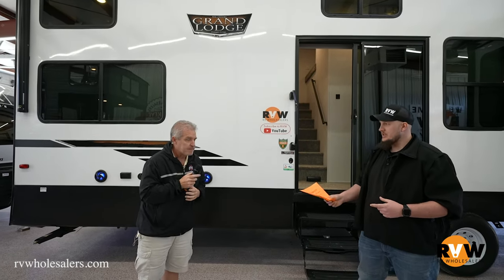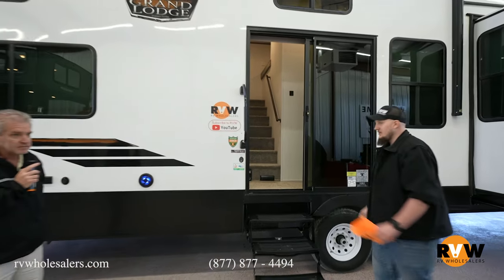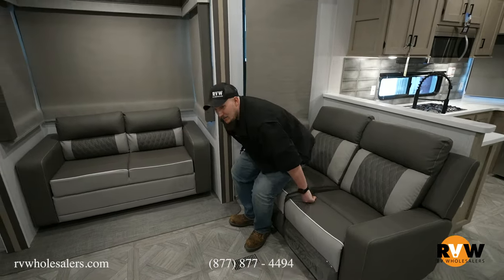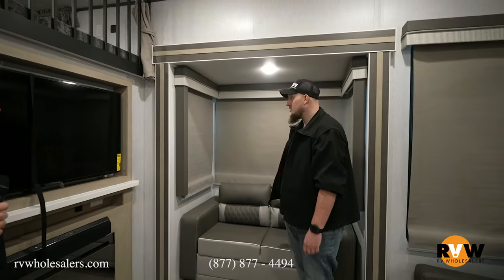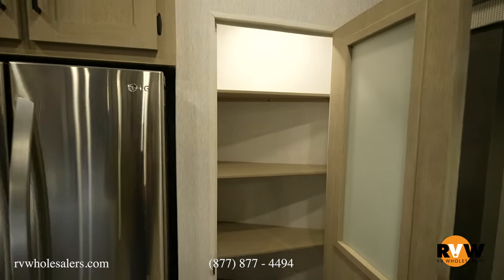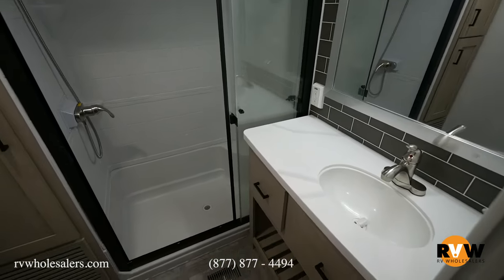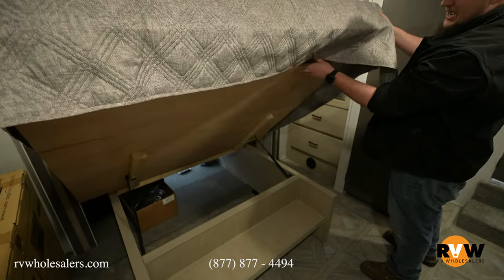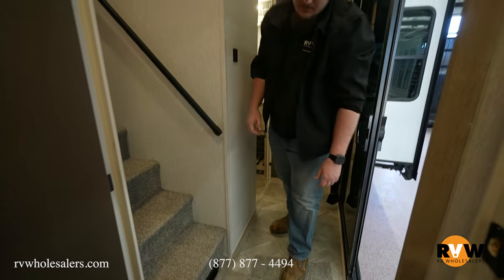2023 Grand Lodge 42FK Destination Trailer Walk-Through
Check out this walk-through on the 2023 Grand Lodge 42FK by Forest River.

This unit was showcased in our monthly Virtual RV Show and any show price discussed in the video may not be accurate to what you will see on the website.

00:00 - Exterior
02:10 - Interior